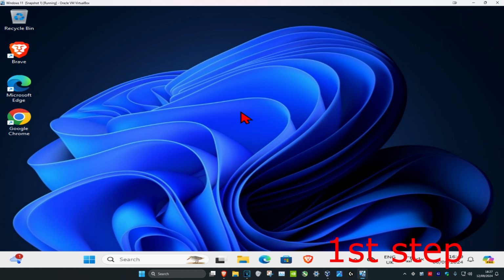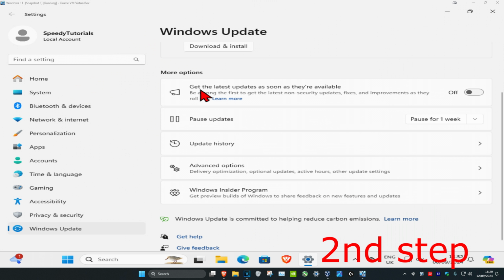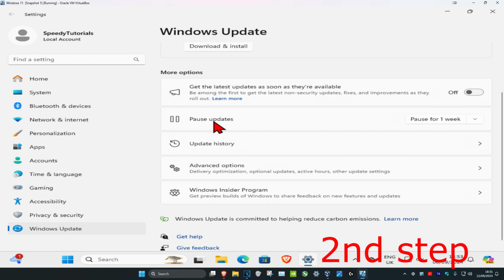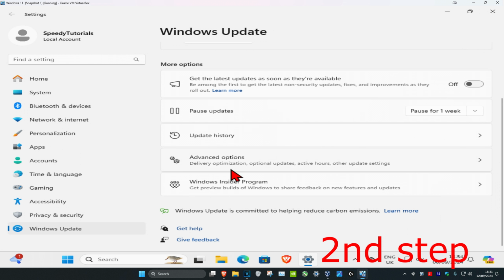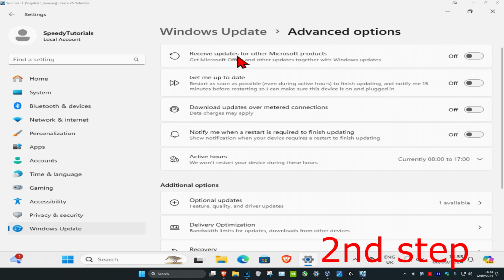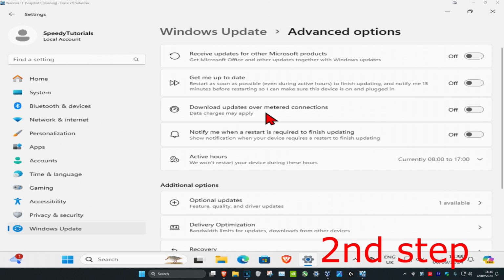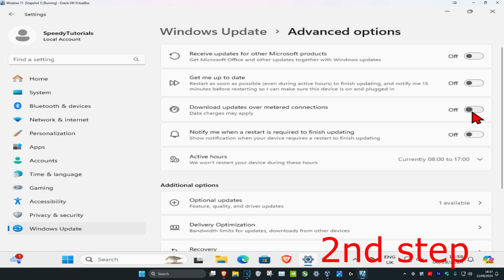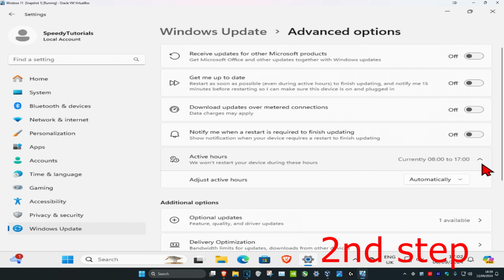How To Change Windows 11 Update Settings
On Windows 11, quality updates (or cumulative updates) always download and install automatically as soon as they're ready for your device. While this approach makes sure that every computer has the latest security patches, performance, and stability improvements, it's also among one of the features that users complain the most.

Typically, it's because to apply updates, users are required to restart their devices, and because updates are also known to (sometimes) cause problems negatively affecting the user experience.

You can change how Windows Update installs updates to your computer. Windows Update is Microsoft’s online portal for providing software fixes and security patches to the public. There are several options for Windows Update that you can configure, such as how updates are downloaded and installed (automatically or manually) and who can install updates on your computer.

Windows Update exists to help make it easy to keep Windows up to date with the latest patches, service packs, and other updates. How easy depends on how Windows Update is configured to download and apply updates.

When you first turned on your new computer or were finishing your Windows operating system install, you told Windows Update how you wanted it to act—a little more automatic or a little more manual.

If your original decision isn't working out, or you need to change how it works to avoid repeating an auto-update issue, like what happens on some Patch Tuesdays, you can simply adjust how Windows receives and installs updates.

Depending on your version of Windows, this could mean downloading but not installing the updates, notifying you but not downloading them, or even disabling Windows Update completely.